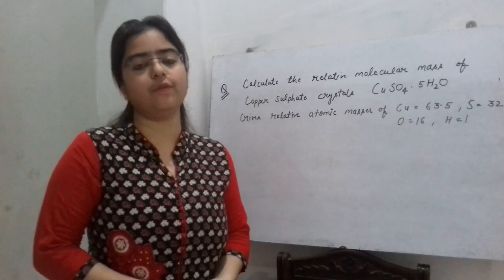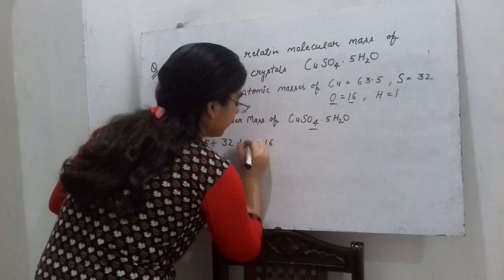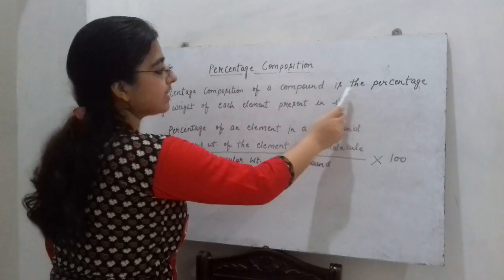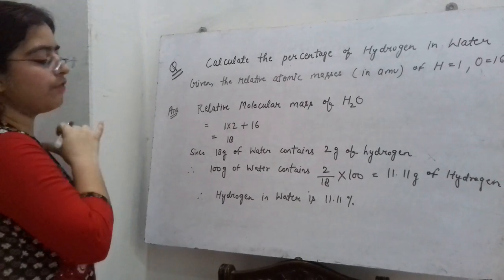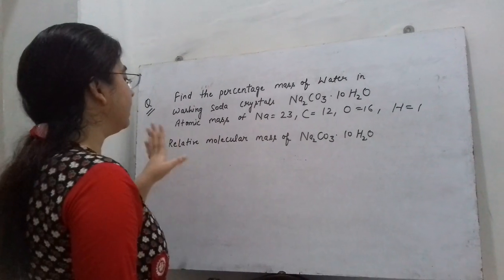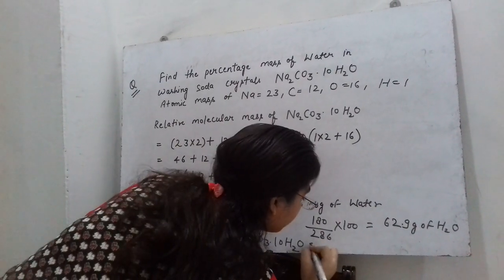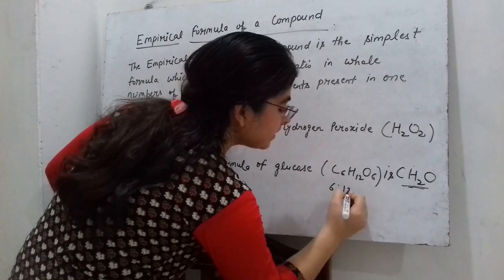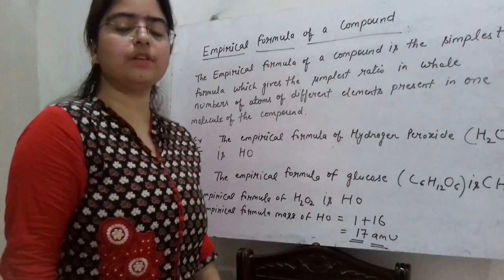Chemistry class-9 chapter 1 video 9